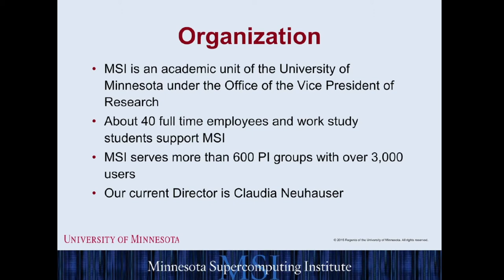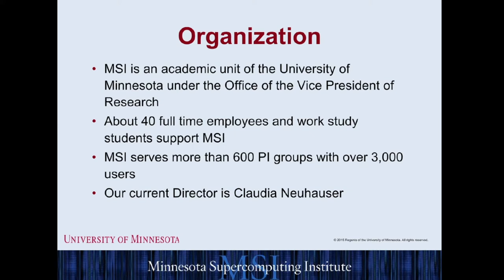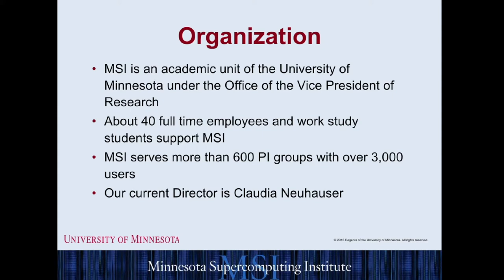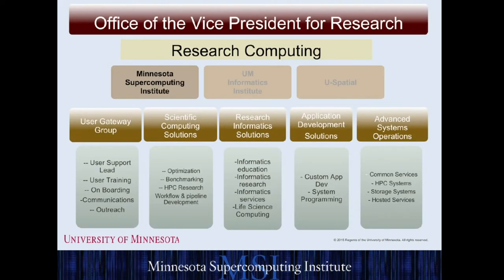MSI Tutorial: Introduction to MSI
This tutorial is geared to new MSI users and will provide a highlevel introduction to the facilities and computational resources at MSI.

The most up-to-date slides for this tutorial can be found

Tutorial presented on January 24, 2016, by Jim Wilgenbusch, Ph. D.